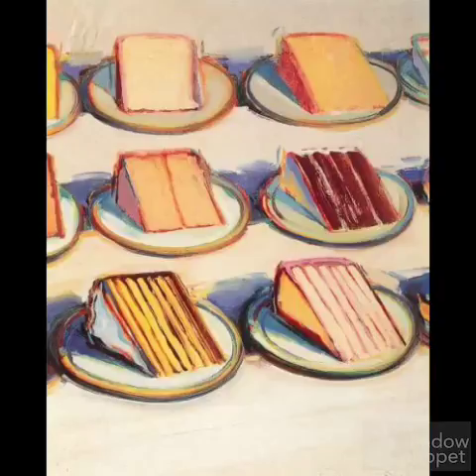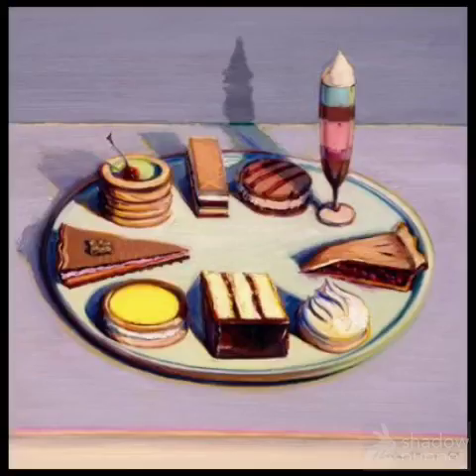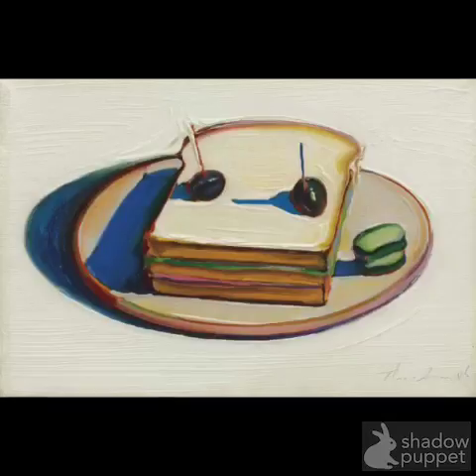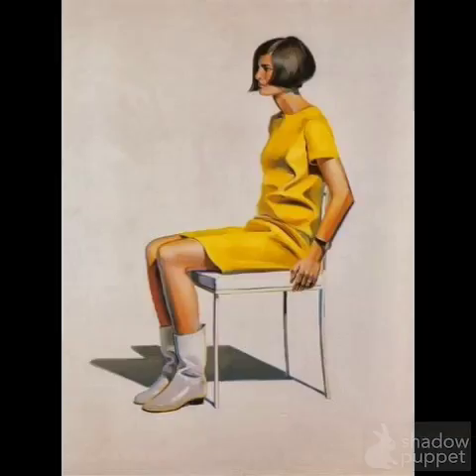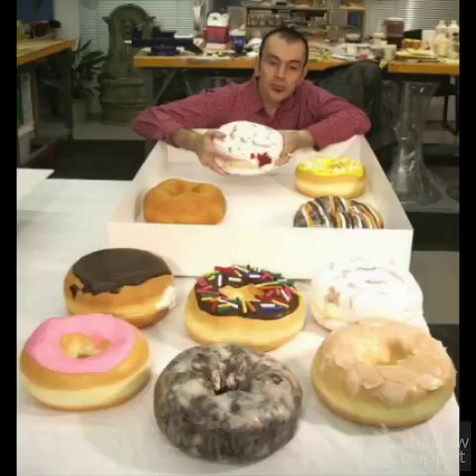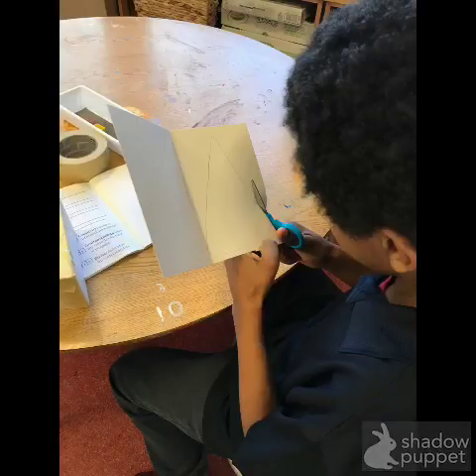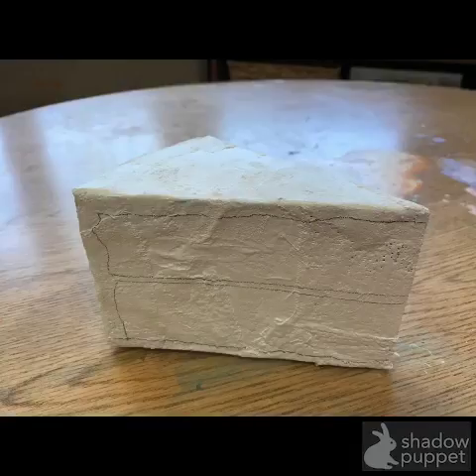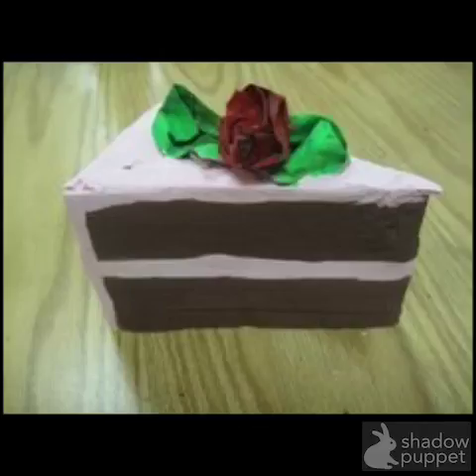Wayne Thiebaud Intro